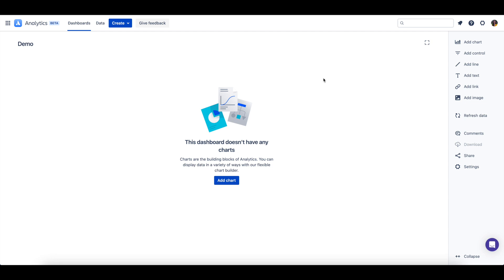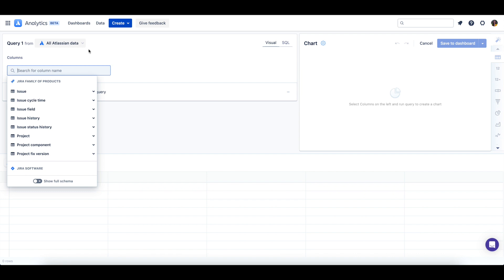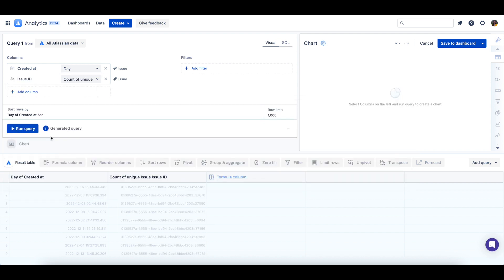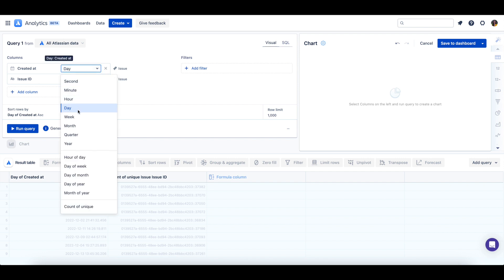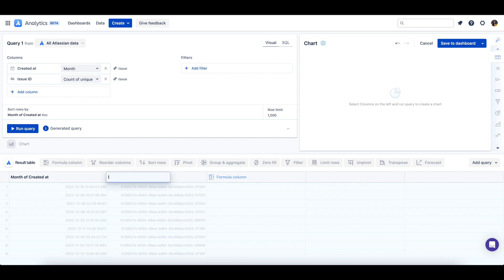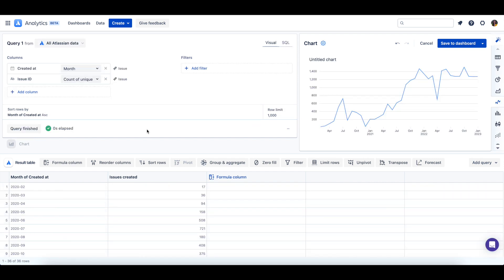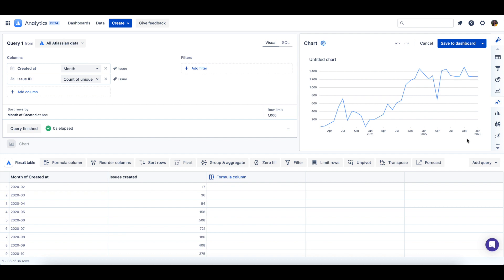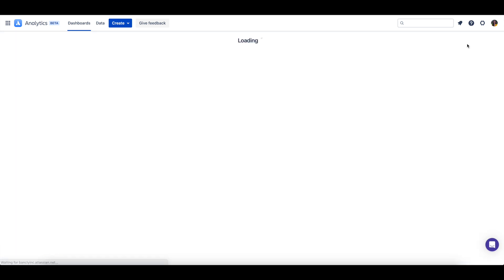Building a query and chart | Atlassian Analytics - Demos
Watch this demo to learn how to build a basic query and chart in Atlassian Analytics